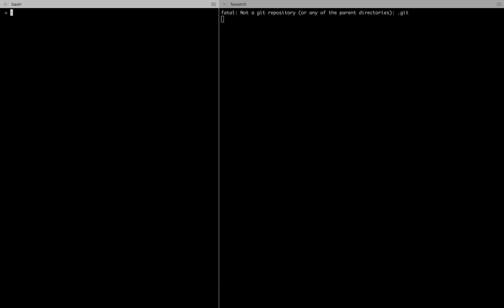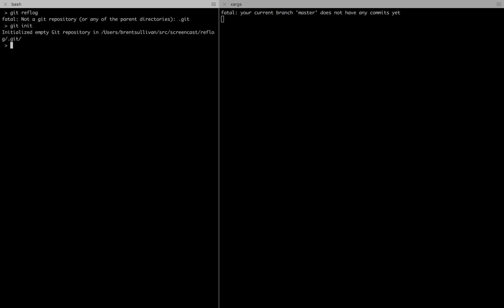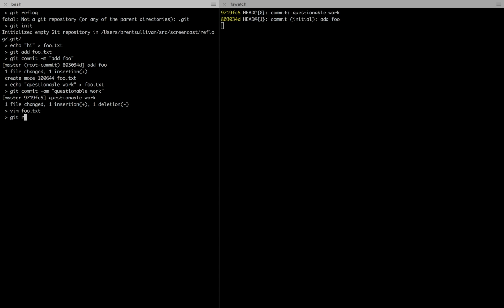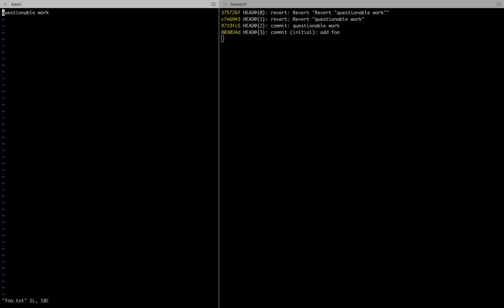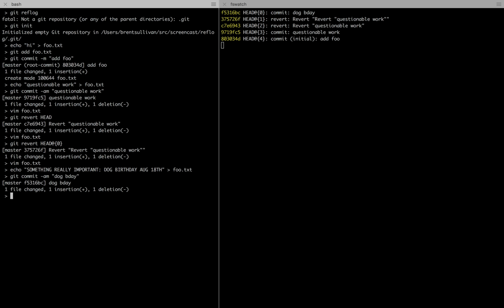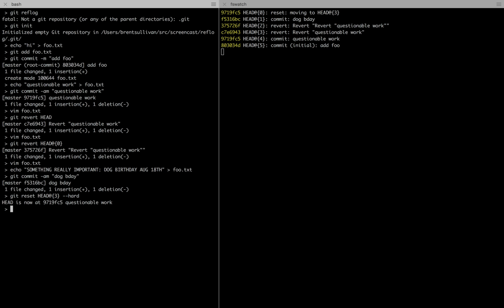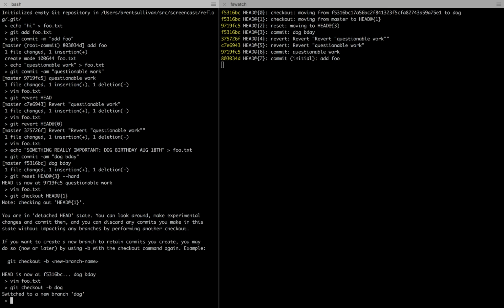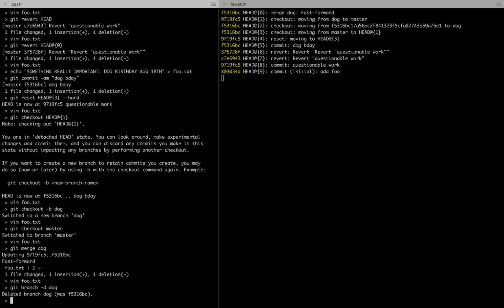Recover lost work with Git's reflog command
In this video I show how git reflog changes as HEAD changes in your local repository and recover an accidentally-deleted commit.